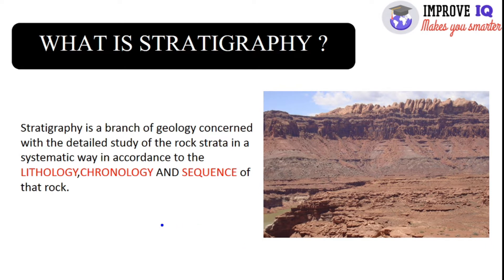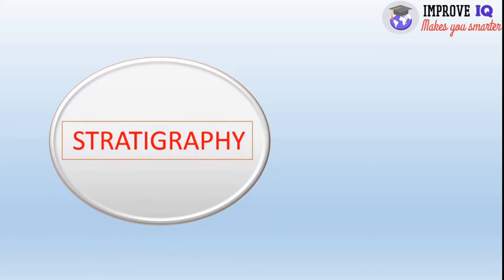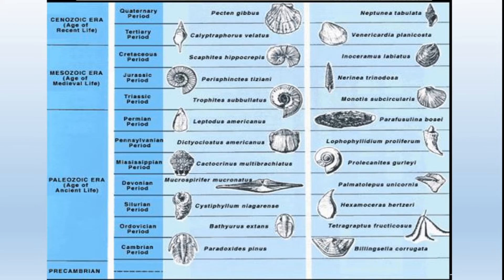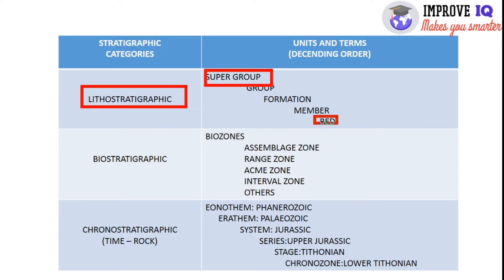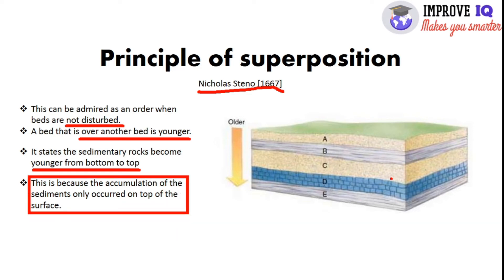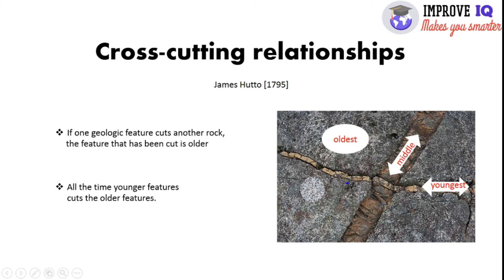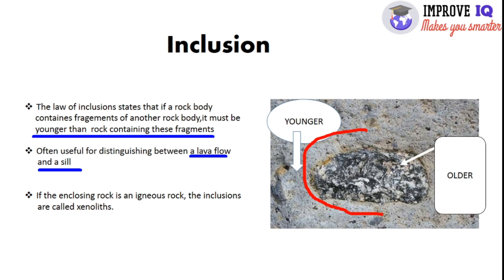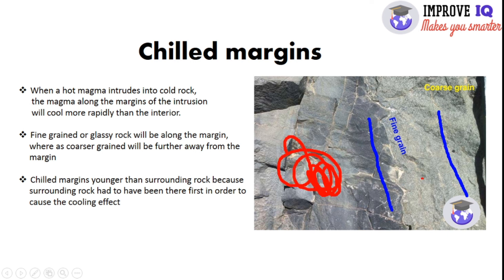Stratigraphy complete lecture | It's types | All the principles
This is the first video of Stratigraphy series. In this video i have discussed about
1) What is stratigraphy?
2)why is it actually important?
3)It's various types
4) Finally the principles of Stratigraphy.

I think i have covered all of these in brief. And there is no need to follow any other
video regarding the introduction of Stratigraphy.

Actually all the editing of this video has been done by my brother and me.
So you have give us the result of our passion. then it is upto you that you
are doing the sum or not.